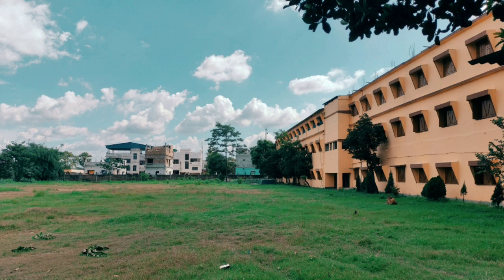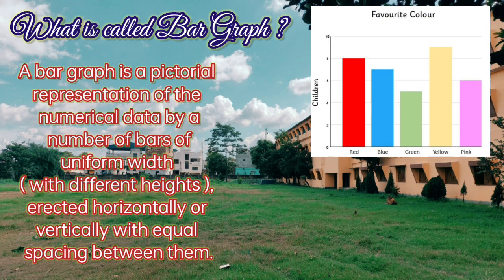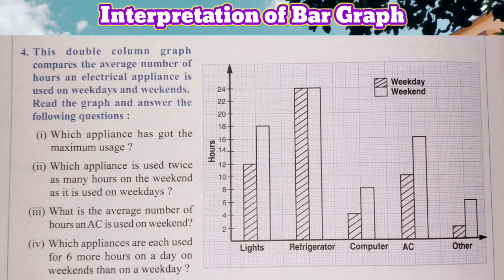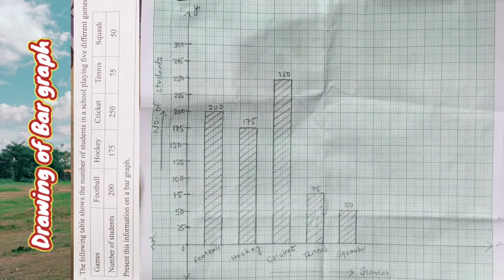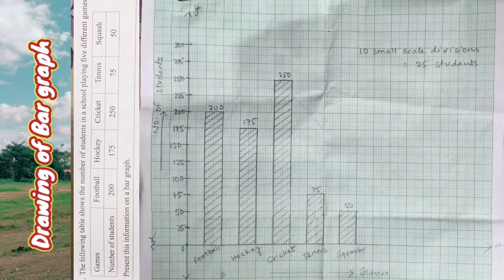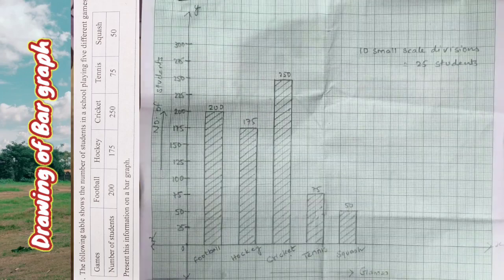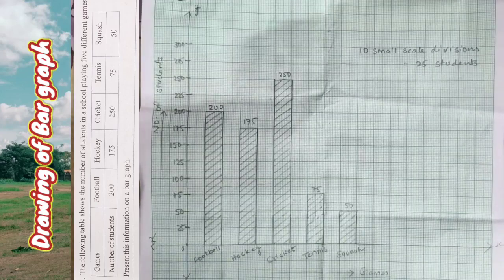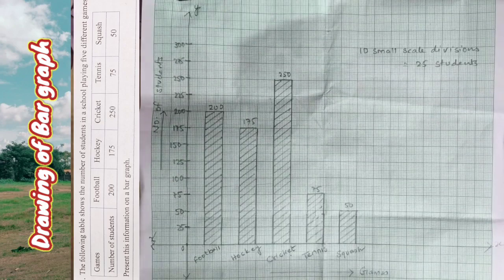|| Bar Graphs - Drawing & Interpretation || Class : VI & VIII || SVM ||